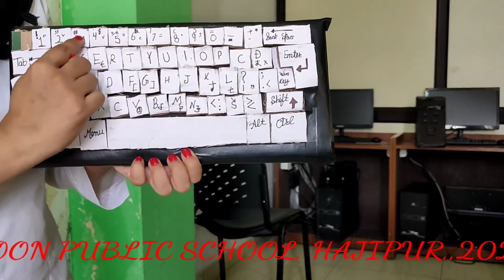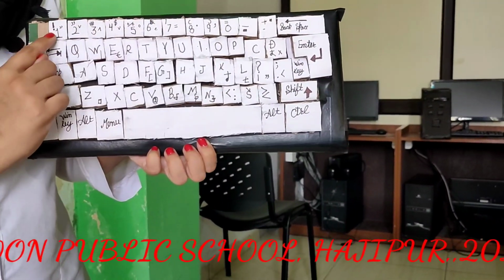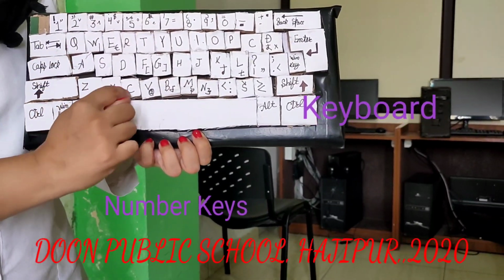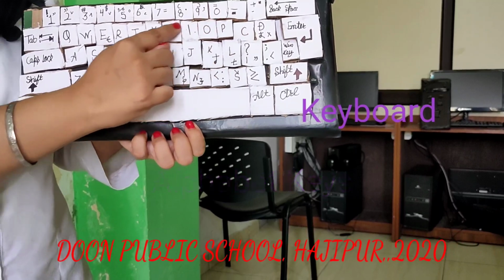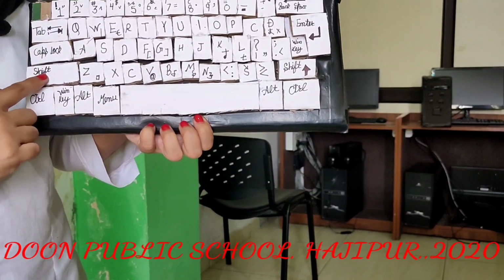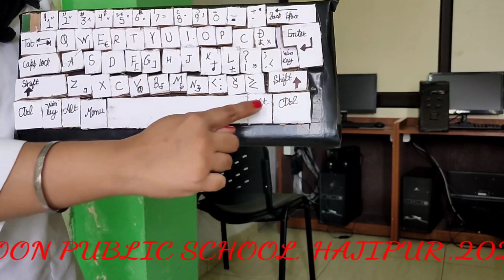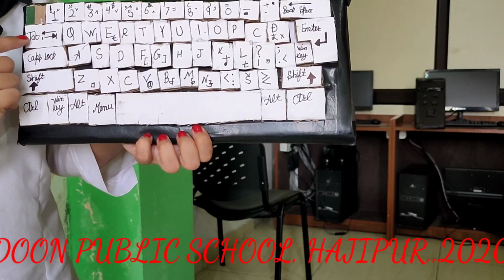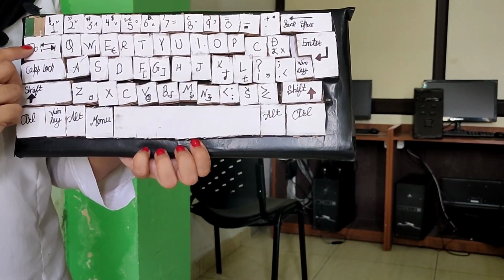KEYS OF KEYBOARD AND MOUSE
Kamaldeep kaur